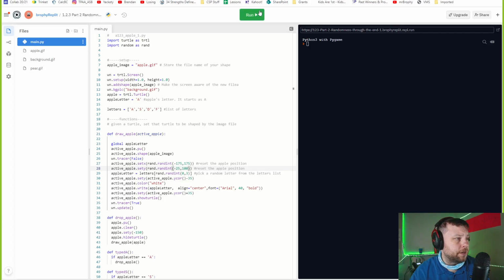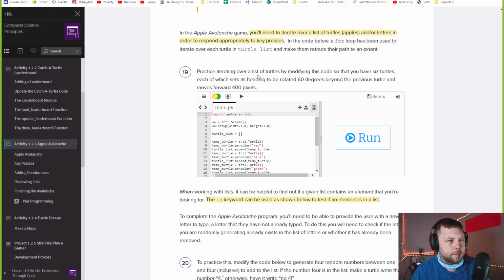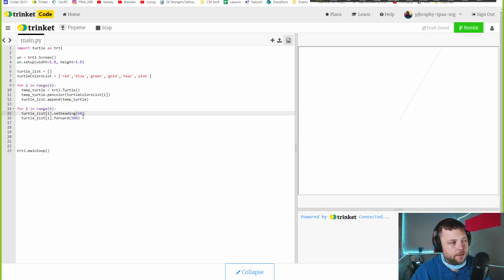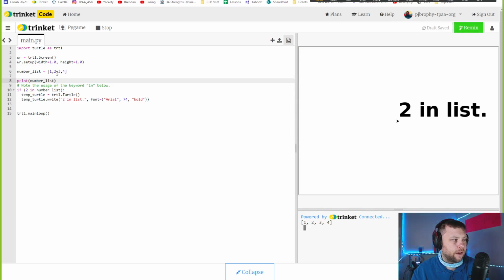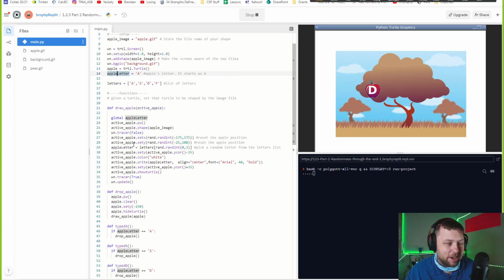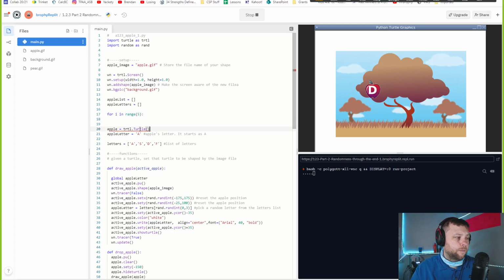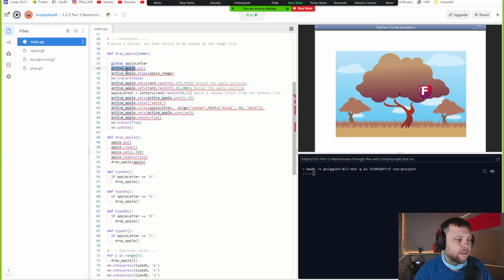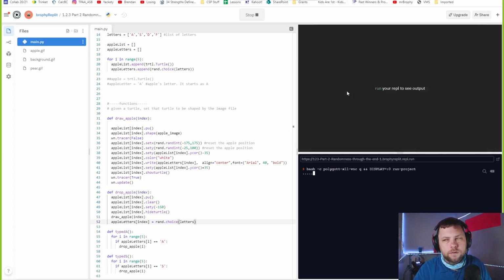PLTW CSP 1.2.3 | Part 3 | Multiple Apples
Last part for this section.